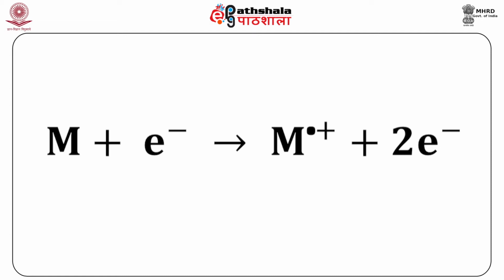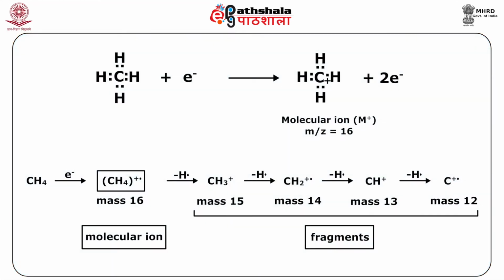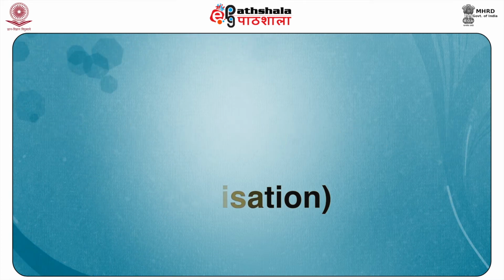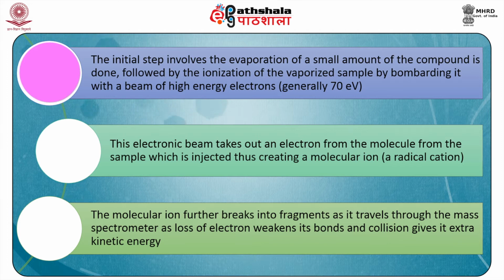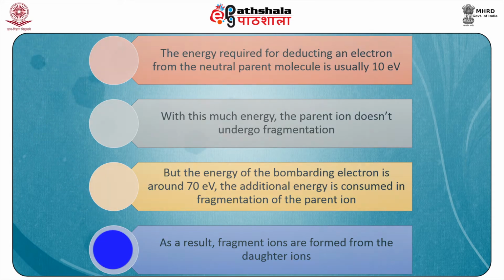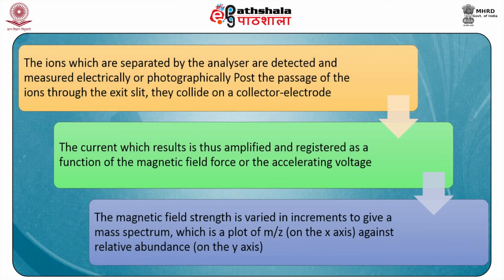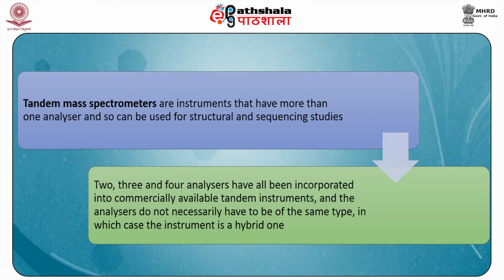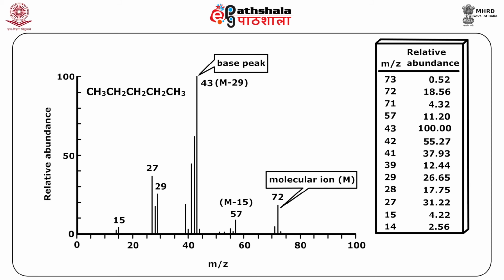Mass spectroscopy : Theory, Insumentation and Modifications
Subject :  Chemistry
Paper : Organic Spectroscopy
Content writer :